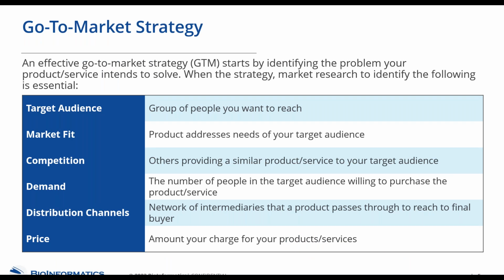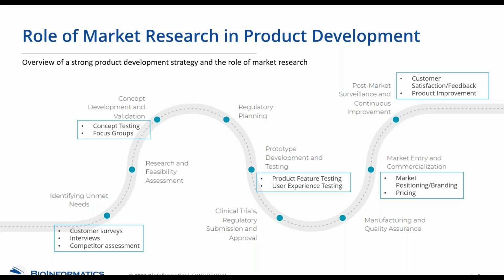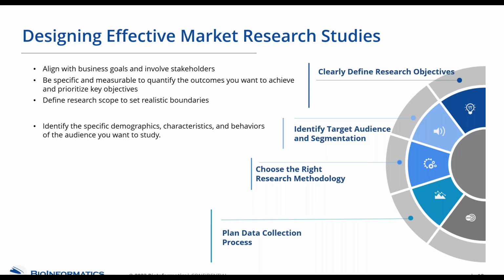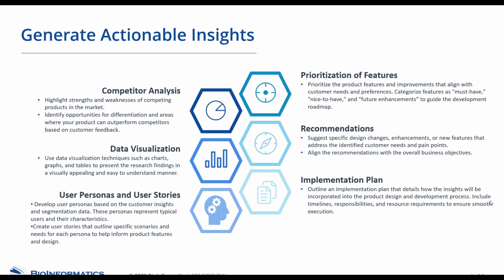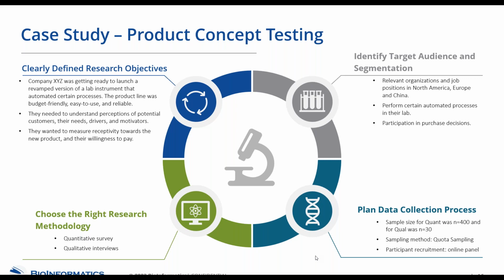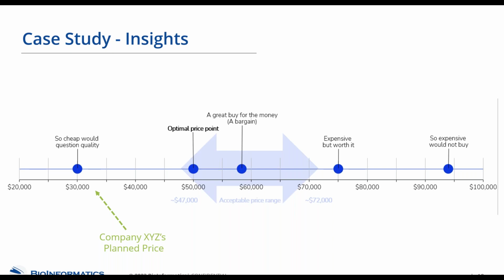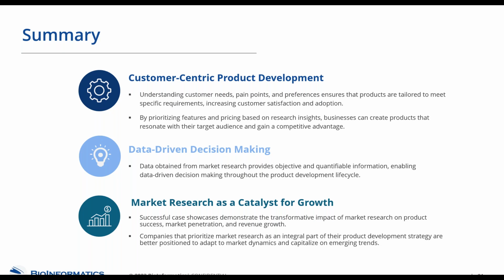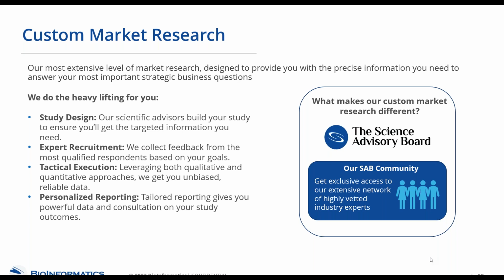Unlocking the Power of Market Research for Life Science Product Development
Are you ready to take your product development approach to the next level? Listen in on our webinar and discover how to master the art of market research to develop products that thrive in today’s competitive landscape.

In this dynamic session, we delve into key strategies to:
-- Identify Market Gaps and Demand: Uncover untapped opportunities by pinpointing gaps and demands within the Life Science market. Learn how to develop solutions that align perfectly with market needs.
-- Reduce Risk Through Validation: Validate your product concepts early, minimizing risk before committing extensive resources to development and production. Make informed decisions with confidence.
-- Build Successful Products: Armed with deep market insights, you’ll craft products that resonate with your audience, ensuring higher success rates and customer satisfaction.